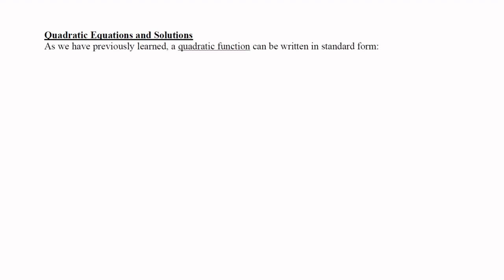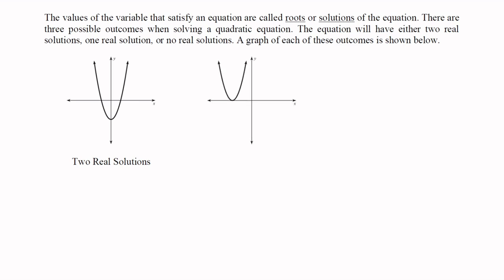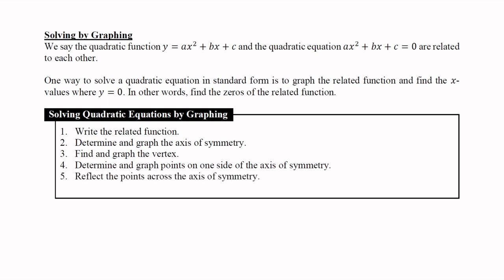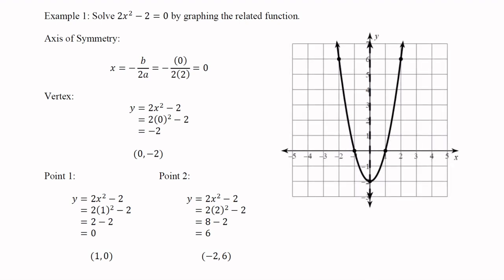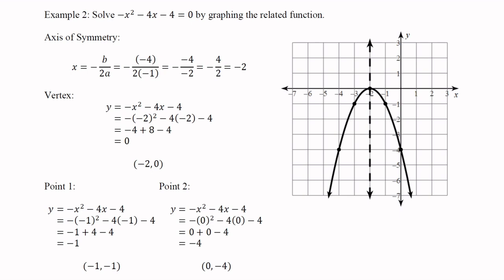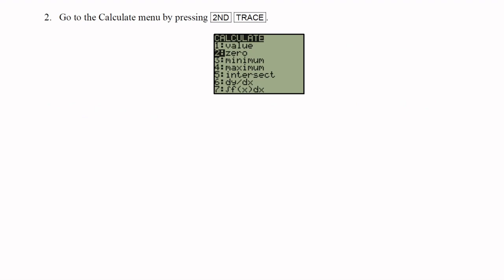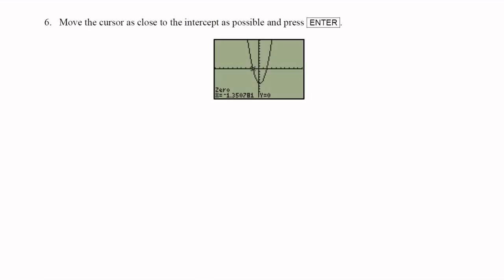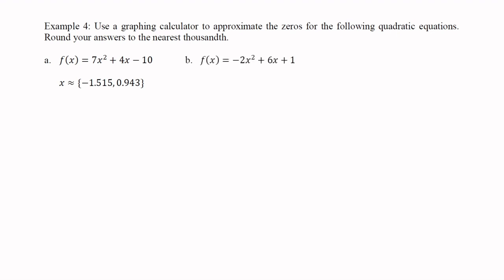Algebra I Honors: Section 11.1: Solving Quadratics by Graphing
This video covers:
• Quadratic Equations and Solutions (00:09)
• Solving by Graphing (02:06)
• Approximating Zeros on a Graphing Calculator (05:39)